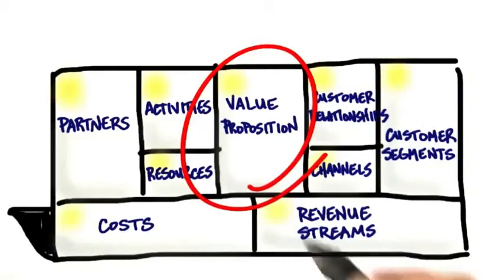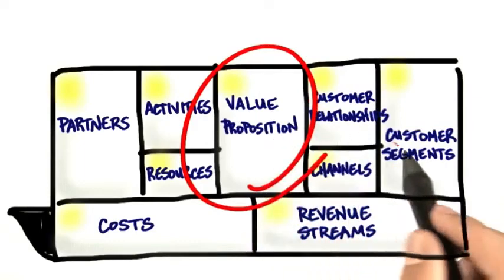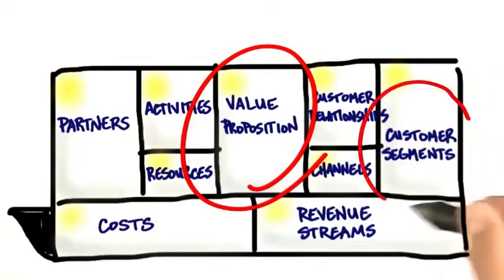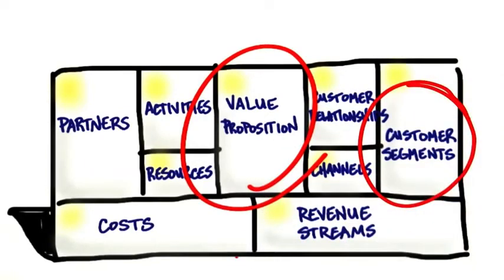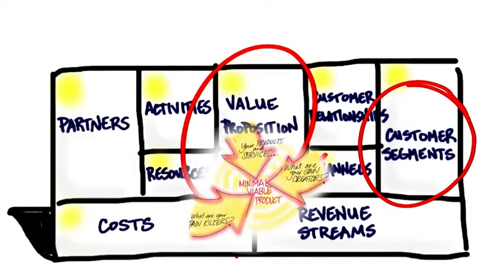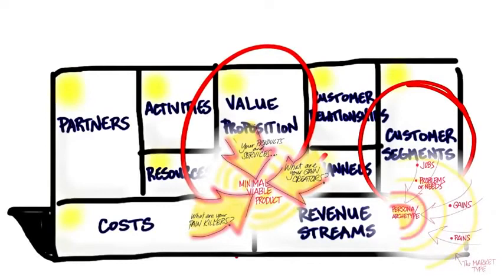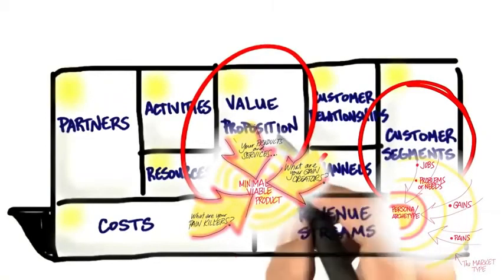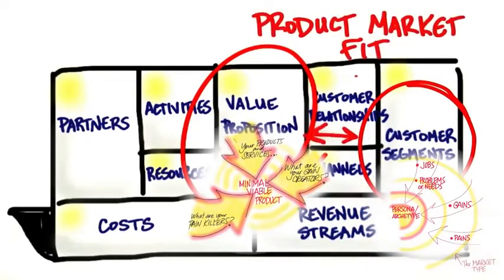B3 12 Talk To Customers